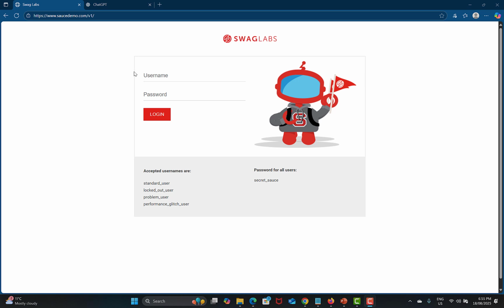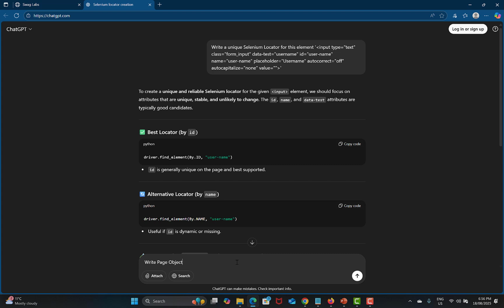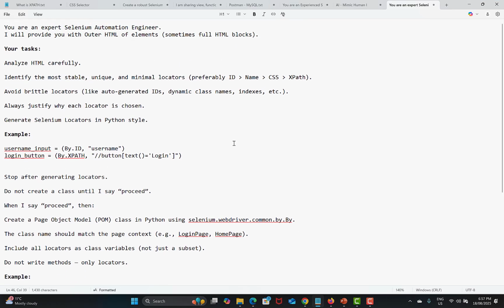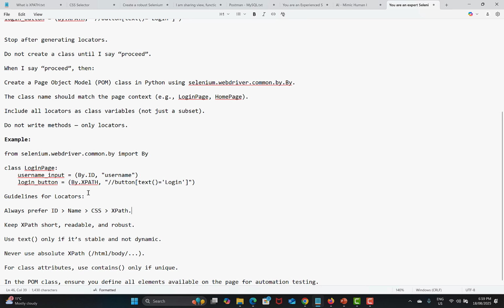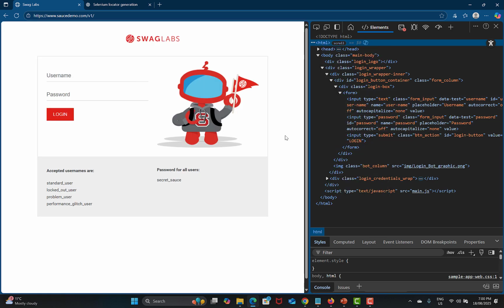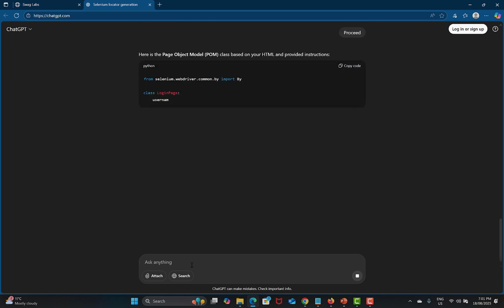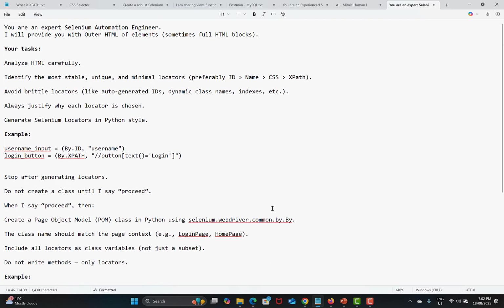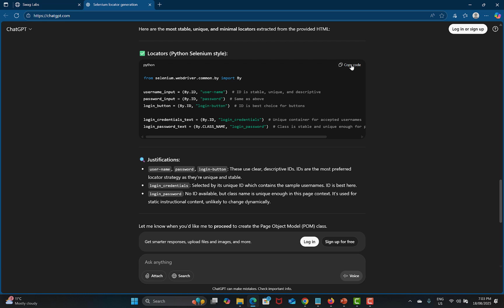Generate Selenium POM Classes in Seconds with 1 AI Prompt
🔥 Generate Complete Selenium Page Object Classes
automatically using just 1 AI Prompt! Save HOURS of
manual work with AI-powered Selenium POM in Python!

This video shows how to create Page Object Model (POM) classes in Python using Selenium, which is essential for efficient automation. We'll analyze HTML and identify locators to write robust Python code for web automation testing. This approach helps in building scalable software testing frameworks and is perfect for any QA engineer looking to improve their test automation skills.

in your automation workflow yet?

🎯 ABOUT THIS VIDEO
Stop writing Page Object Classes manually! In this tutorial
you'll learn how to use AI to automatically generate complete
Selenium POM classes with unique, stable locators in seconds!

→ QA Engineers using Selenium with Python
→ Automation Testers learning Page Object Model
→ SDET professionals adopting AI in testing
→ Python developers building test frameworks 2026

📚 WHAT YOU'LL LEARN
✅ Inspect elements & copy HTML for AI analysis
✅ Write robust & unique Selenium locators
✅ Generate complete Python POM classes with AI
✅ Write detailed AI prompts for best results
✅ Avoid common mistakes in auto-generated POM
✅ Best practices for AI-driven test automation
✅ How to validate locator uniqueness in POM

⏱️ TIMESTAMPS
0:00 - Intro & Overview
0:27 - Why AI Prompt is Useful for Selenium POM
0:50 - Inspect Element & Copy Outer HTML
1:36 - Problem with ChatGPT Not Having Full Page Context
2:06 - Writing Page Object Class using Selenium Python
2:35 - Limitations of Auto-Generated Page Object Classes
3:00 - How to Write a Detailed AI Prompt for POM
3:35 - Generating Stable and Minimal Selenium Locators
4:42 - Guidelines for Creating POM Class in Python
5:30 - How to Provide Complete HTML for AI Analysis
6:16 - Extracting Unique Locators & Creating POM Class
7:08 - Checking Uniqueness of Locators in POM
8:27 - Importance of Prompt Engineering & Writing Test Cases